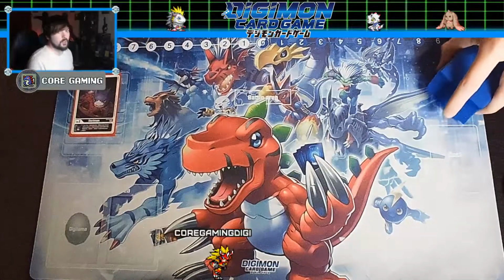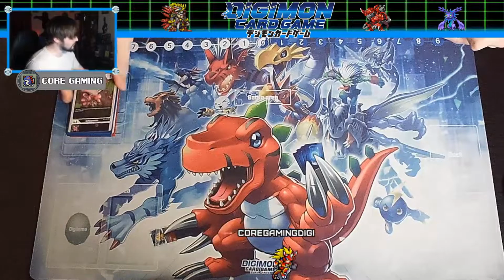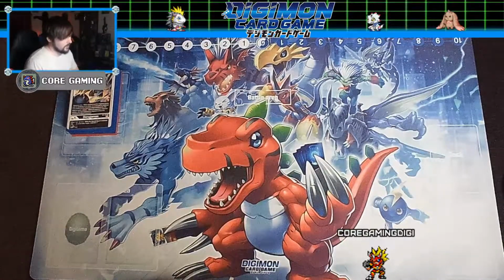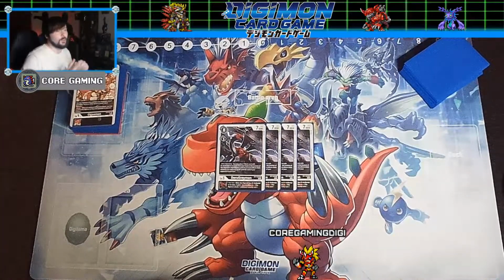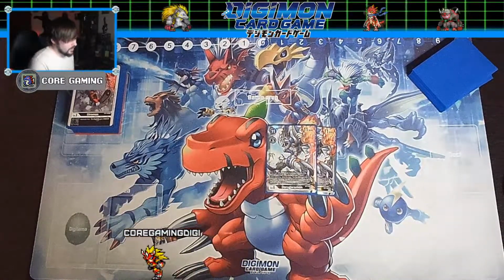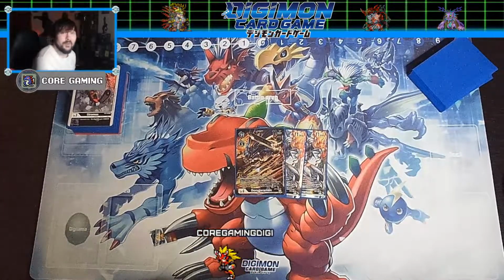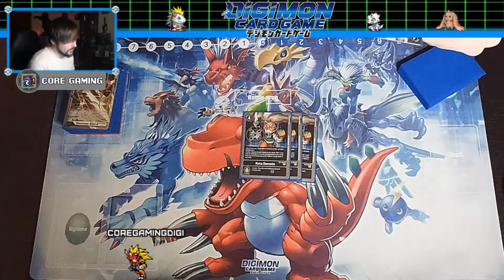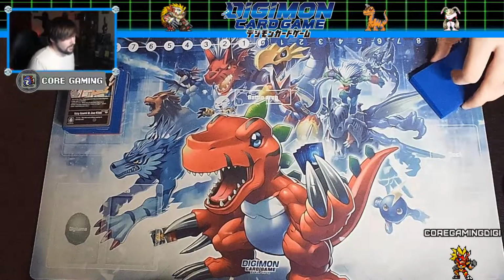BUDGET X-ANTIBODY DECK PROFILE! - BT7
This is actually my favorite deck out of everything i've tested in all of BT7! I hope you enjoy!